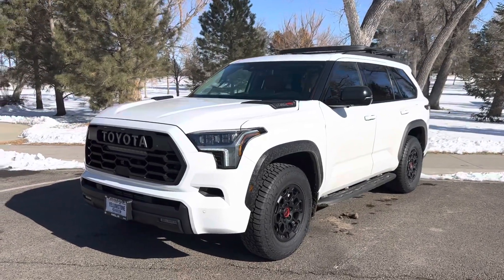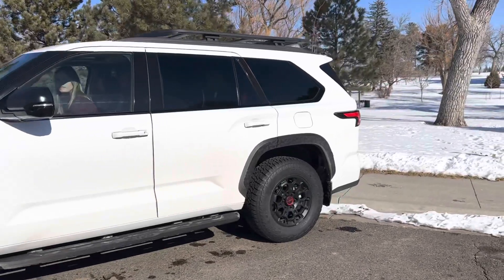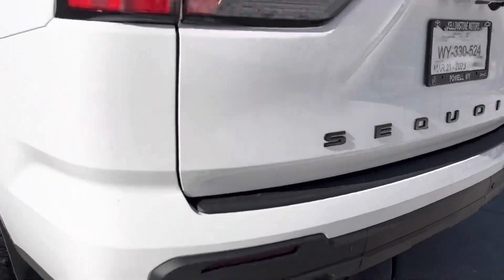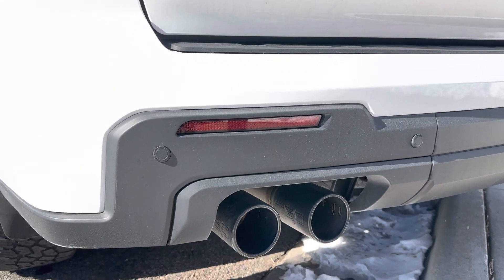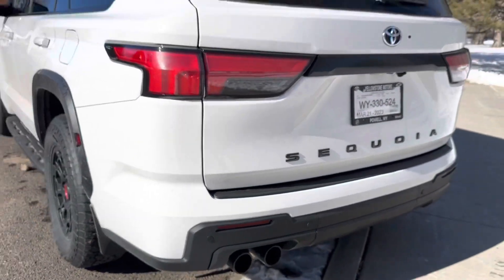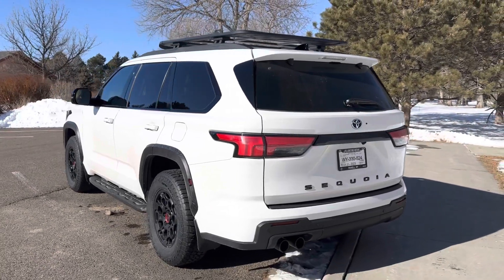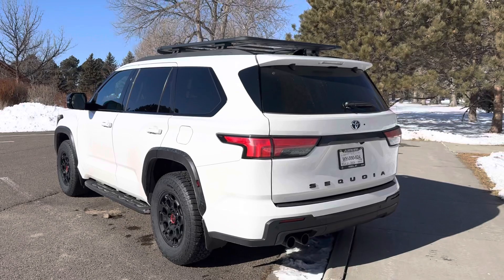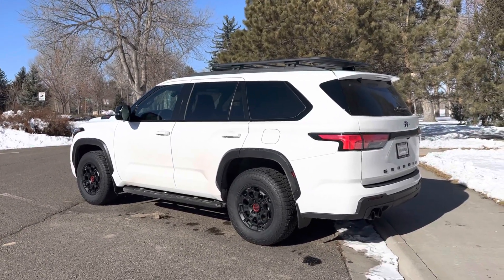The Wounded Seal… 2023 Toyota Sequoia TRD Pro Exhaust Note!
In this quick video I showcase the exhaust note of my 2023 Toyota Sequoia TRD Pro. Sounds like a wounded seal… It’s nothing to write home to mom about… but it could be worse. Lol. A far cry from the previous 5.7L V8… far less fake V8 sound being pumped through the cabin on the Sequoia compared to the 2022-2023 Toyita Tundra TRD Pro.

-Stay Untamed…